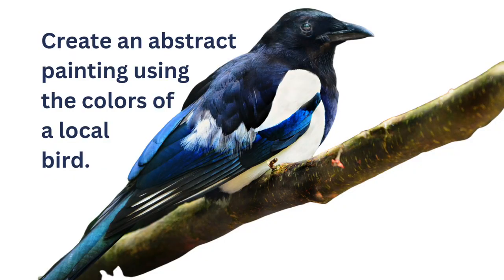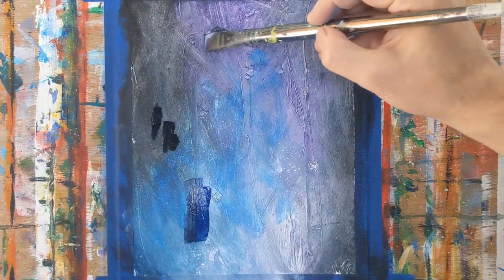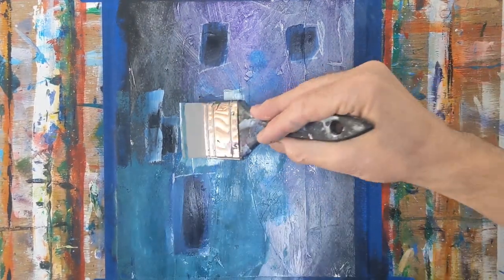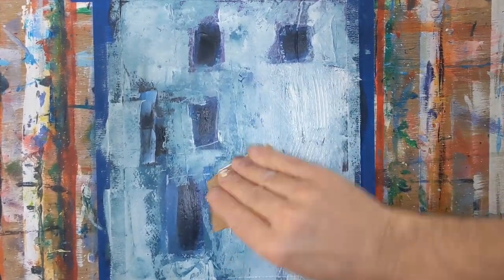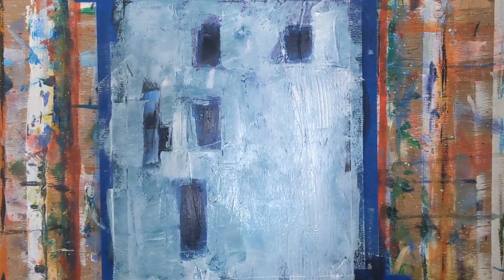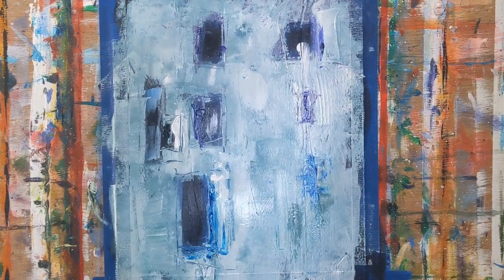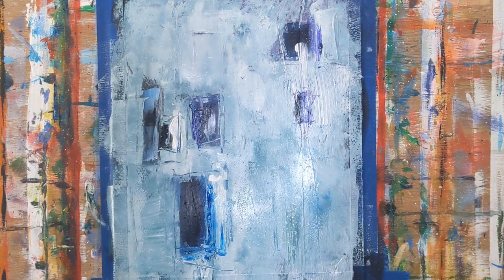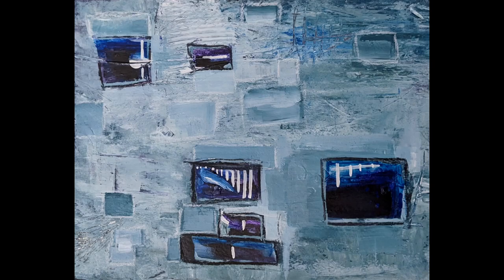Create an Easy Abstract Painting from a Simple Art Prompt (15-Minute Warm-up Painting)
In this video, I create an abstract painting during a 15-minute warm-up session based on a simple art prompt. These warm-ups are a fun and creative way to explore colors and shapes while expressing your artistic style. If you're looking for inspiration for your next painting, why not try using the colors of a local bird as a simple art prompt? This can be a great way to connect with nature and explore the unique hues and tones of your local environment.

The paint colors I used in this video were:
Winsor Blue
Mars black
Cadmium orange
Titanium white

The other items I used:
Silicone painting brush
Black Caran d'Ache Classic Neocolor II Water-Soluble Pastels
2.5 Inch Rubber Roller, Paint Brayer

To begin your painting, you will first need to choose a local bird to use as your inspiration, I chose a magpie. Take a close look at the colors of the bird's feathers, noting the shades of each color and how they blend together. Then, choose a canvas or other surface to paint on and gather your materials, including acrylic or oil paints, brushes, and any other tools you may want to use, such as sponges or palette knives.

Next, begin to apply the colors to your canvas or paper, using a variety of brushstrokes and techniques to create interesting textures and patterns. With this simple art prompt, don't worry too much about creating a realistic representation of the bird - instead, focus on capturing the essence of its colors and incorporating them into your own artistic style.

As you work, take breaks to step back and evaluate your progress, adjusting your approach as needed to achieve the desired effect. Remember that the idea of an abstract painting is all about expressing emotion and feeling, so don't be afraid to experiment with different color combinations and techniques to create a truly unique and personal piece.

Once you're happy with your painting, take a moment to reflect on the experience of creating it from an art prompt and the freedom of painting. Not only have you explored the beauty of the local bird and its colors, but you've also expressed your own creative vision and style with this painting idea. Who knows - your abstract painting may even inspire others to explore their own artistic passions and connect with the natural world around them.

To see more art and warm-up paintings by Chris Loud check out (@chrisloudart) on Instagram